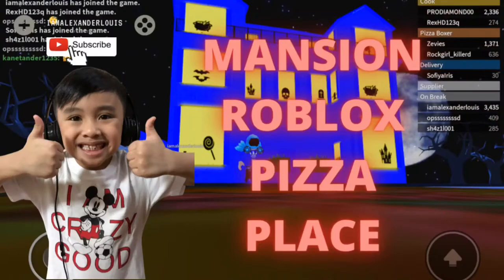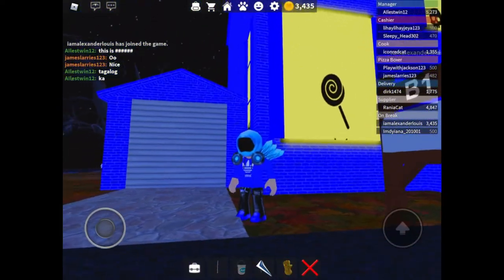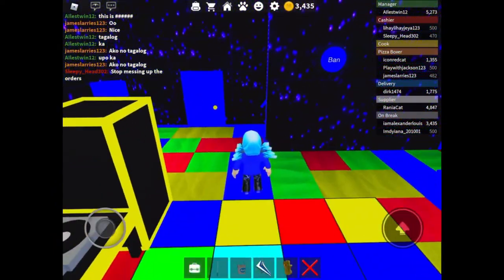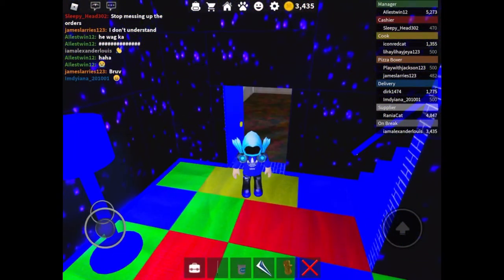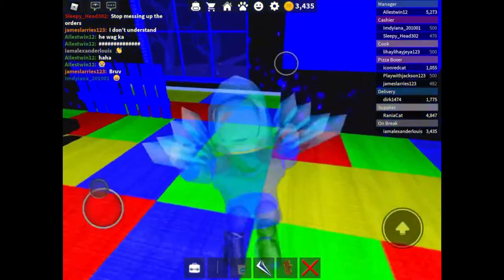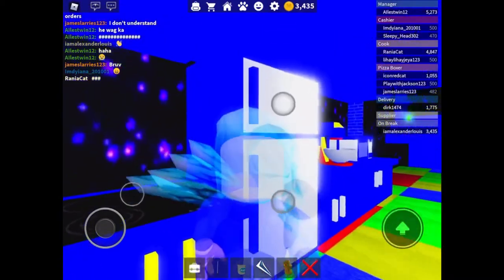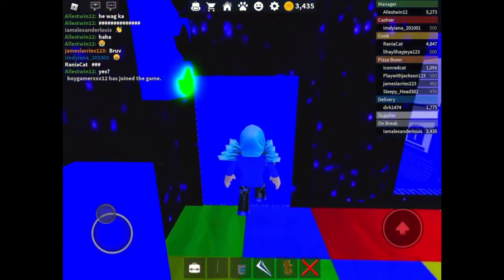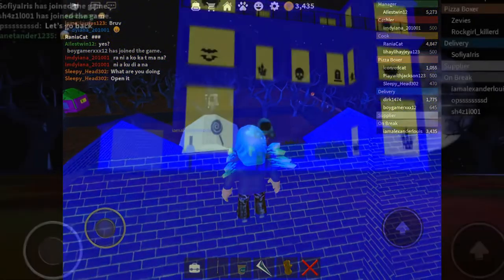Tour of my Mansion in Roblox Pizza Place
i designed everything in my mansion, i hope you like it!